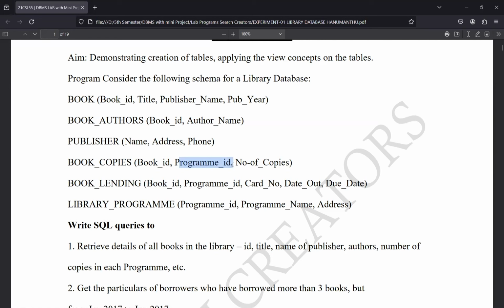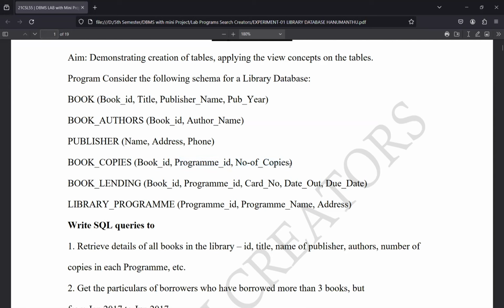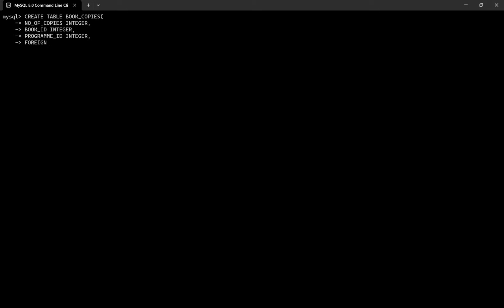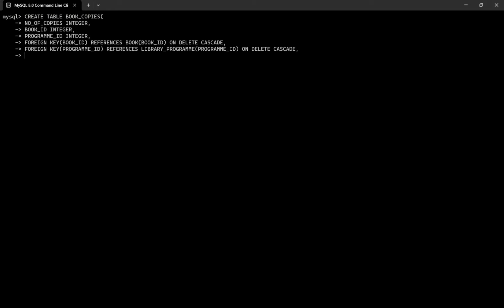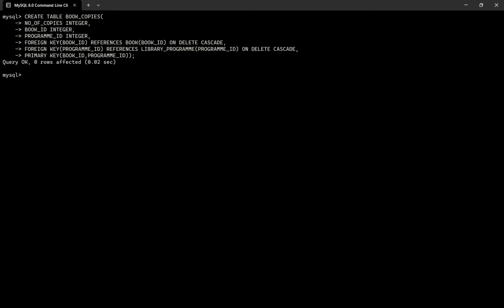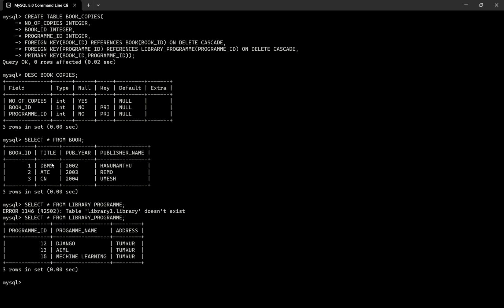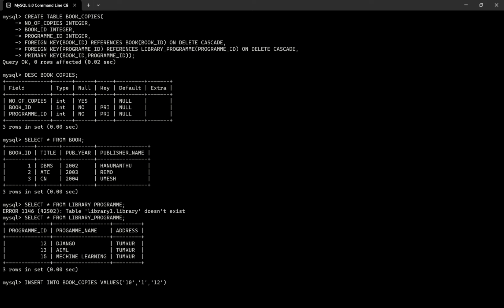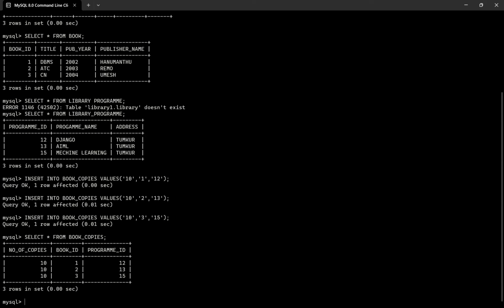BOOK COPIES | DATABASE MANAGEMENT SYSTEM LABORATORY WITH MINI PROJECT | 21CSL55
BOOK_COPIES(Book_id, Programme_id, No-of_Copies)